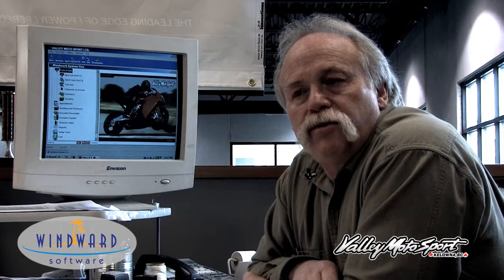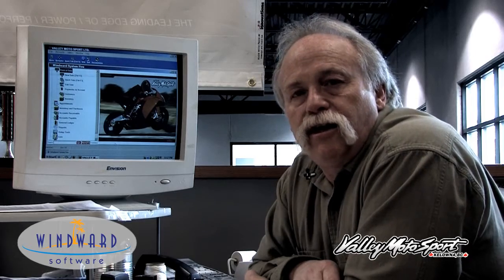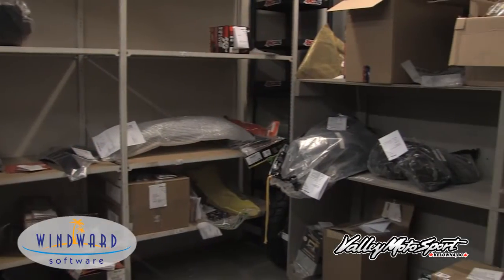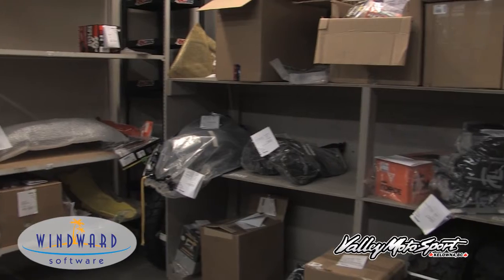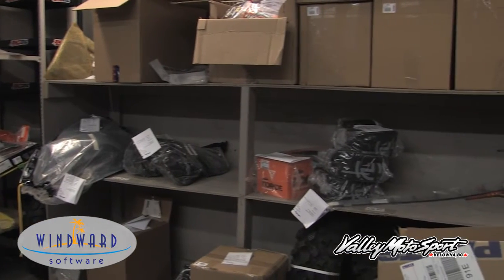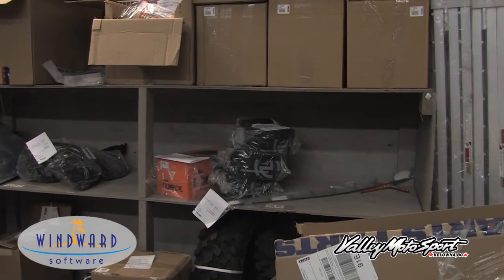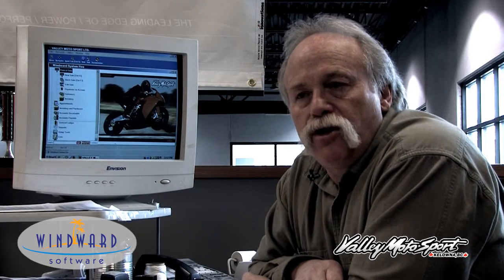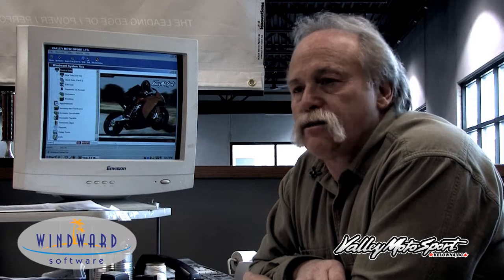Valley Moto Sport (Receiving Purchase Orders)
7 of 8: Cole Haddad (co-owner/accountant) from Valley Moto Sports in Kelowna, BC outlines how Windward System Five brings in purchase orders.